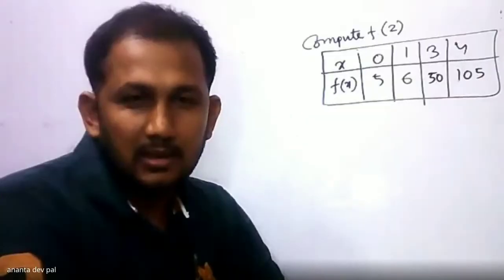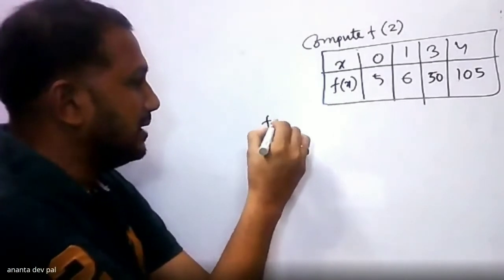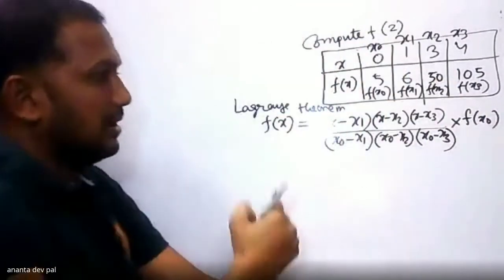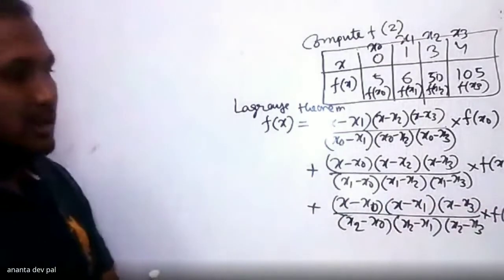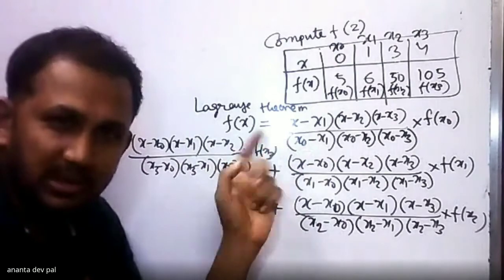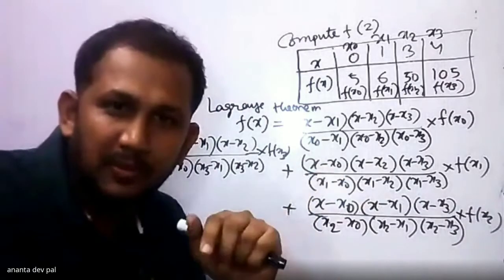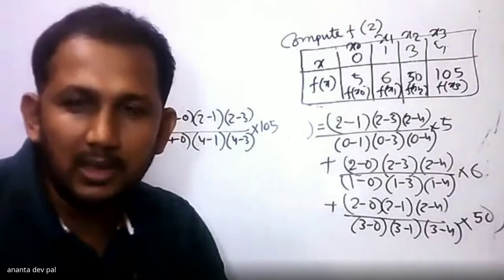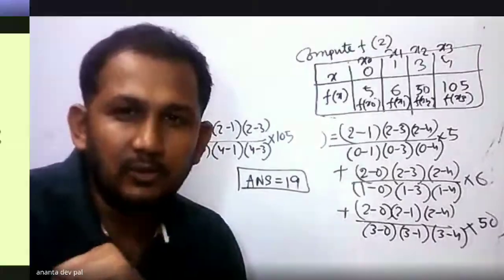Lagrange Interpolation (Audio:: ENGLISH)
Compiler and System programming

C programming

DBMS

Computer Graphics

Computer network

Java programming

Marhematics

JELET Preparation

JECA Preparation